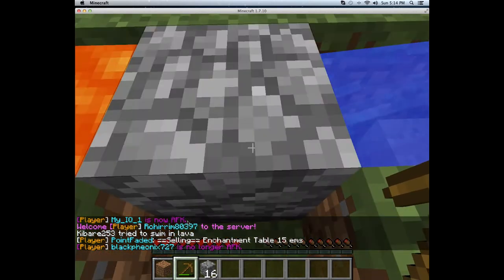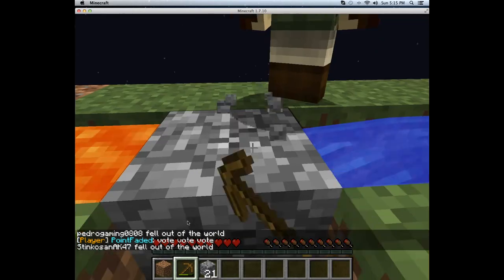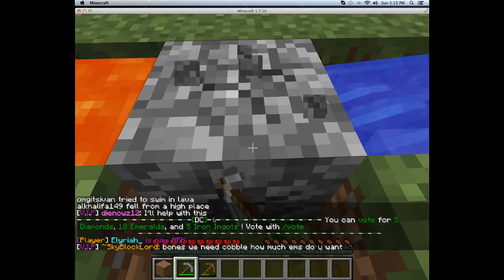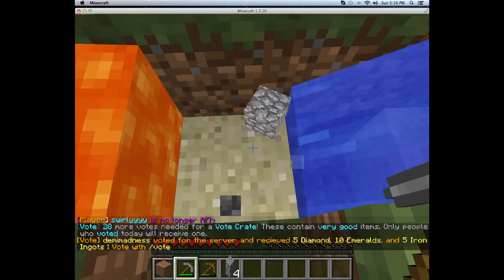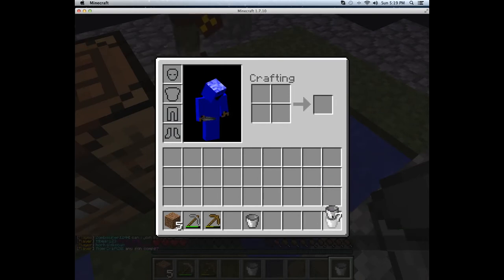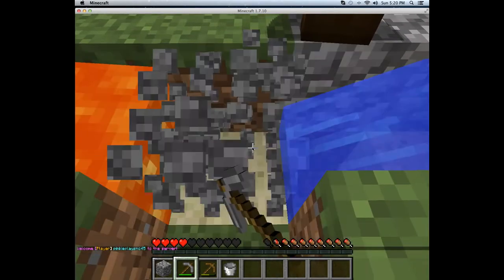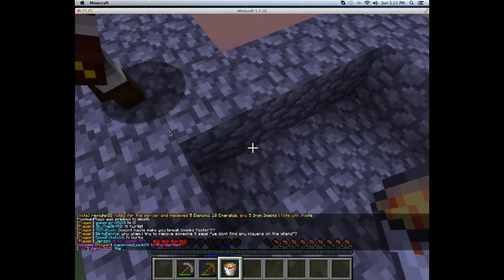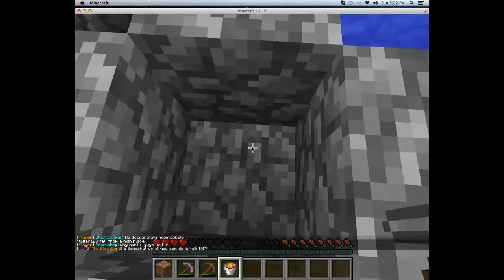Sky Block Part 1 w/Jemboch